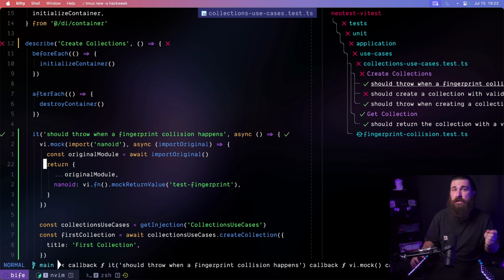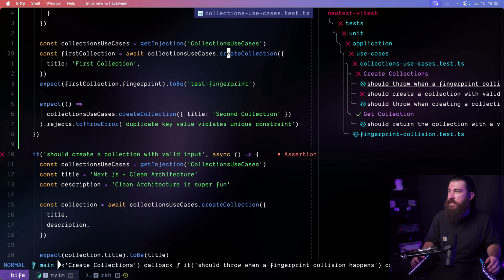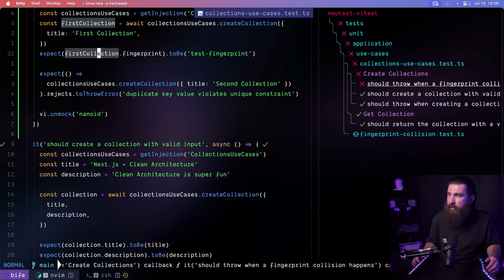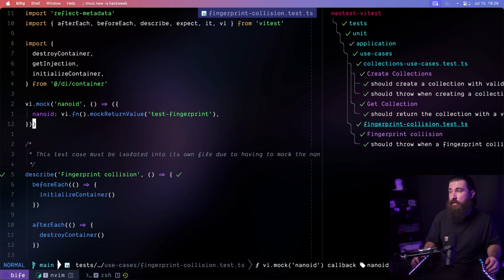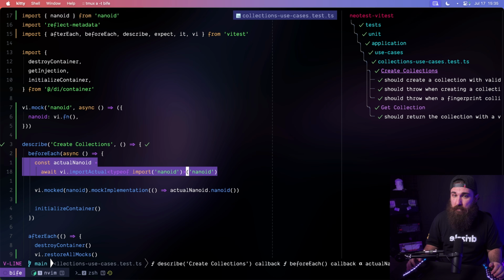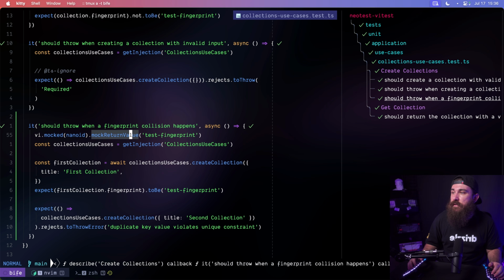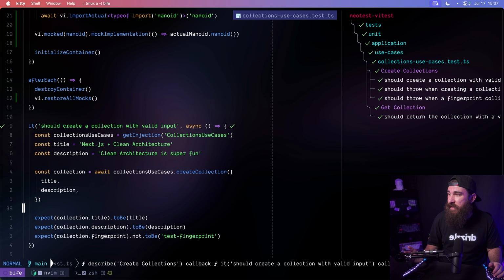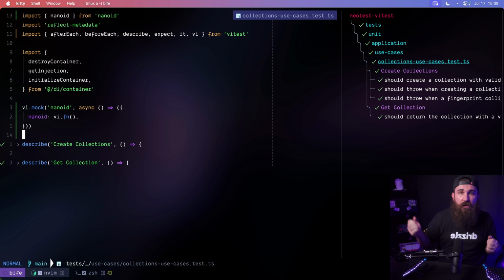How to mock an npm package with Vitest/Jest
Mocking an npm package / module in Vitest can be a tricky thing. The mock function works in such a way that it can easily confuse you and get you stuck, especially when you want part of your test cases to use the mocked version of it, but the other part the original. In this video I'll show you how you can achieve that.

Chapters:
00:00 - Intro
00:39 - The problem
01:20 - The reason
01:53 - What you think might be the solution
03:11 - Solution #1
04:07 - Solution #2
09:21 - Recap